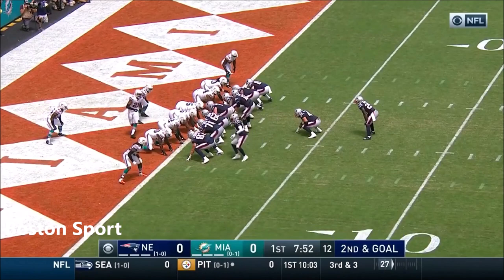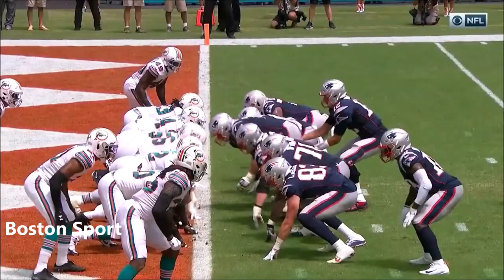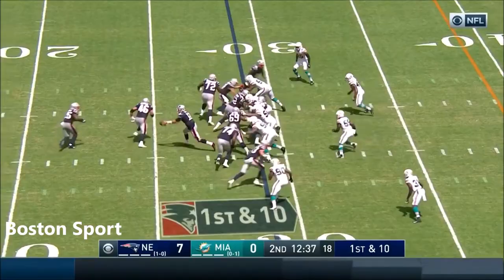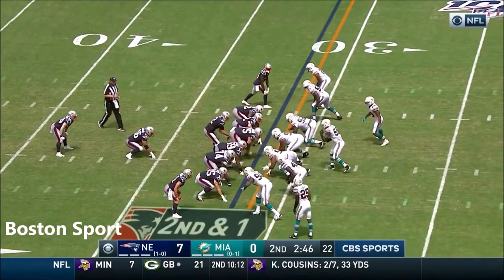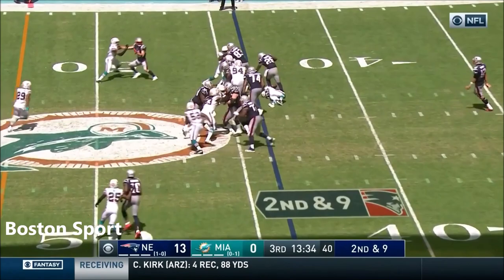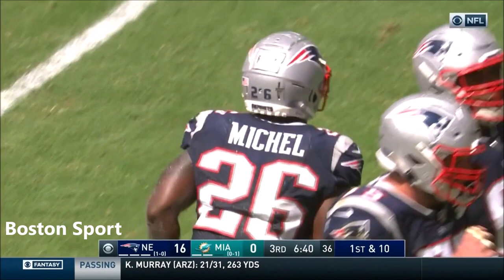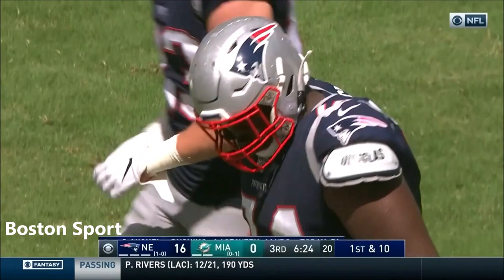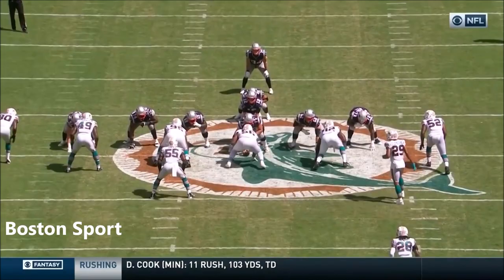James Develin - Final NFL Game - New England Patriots